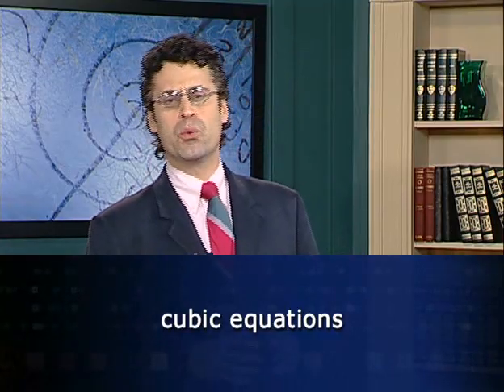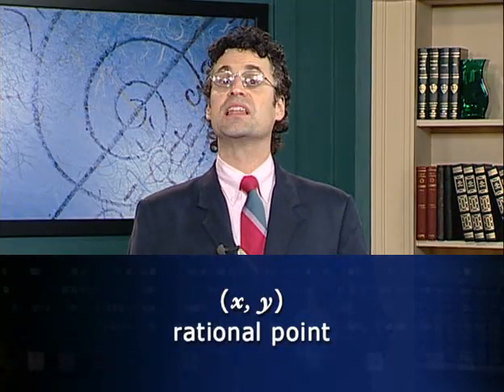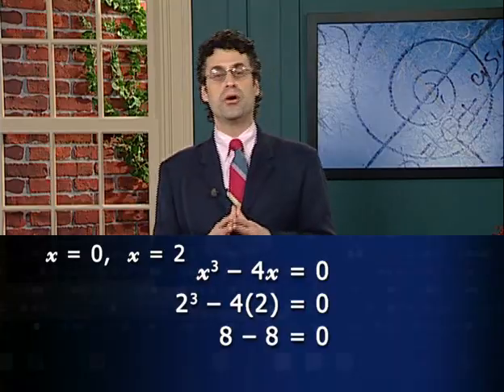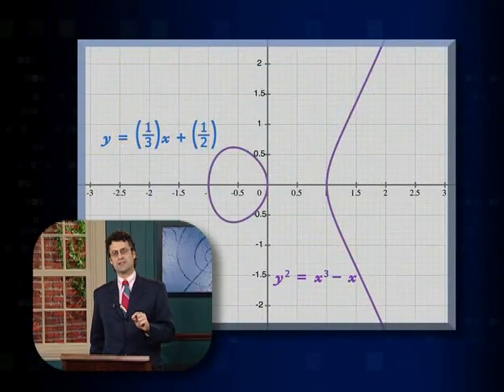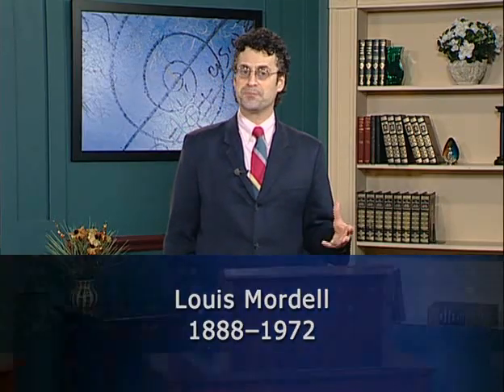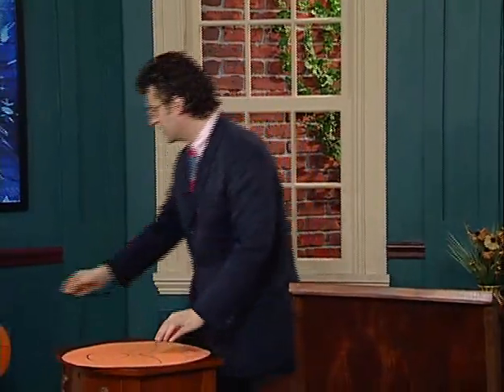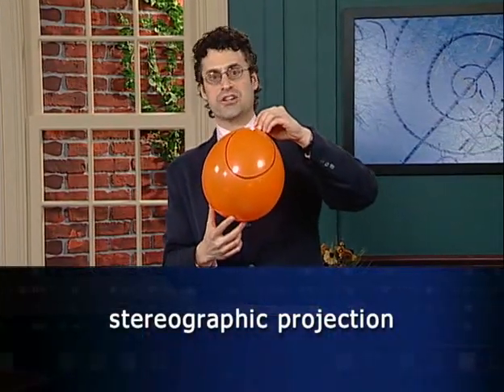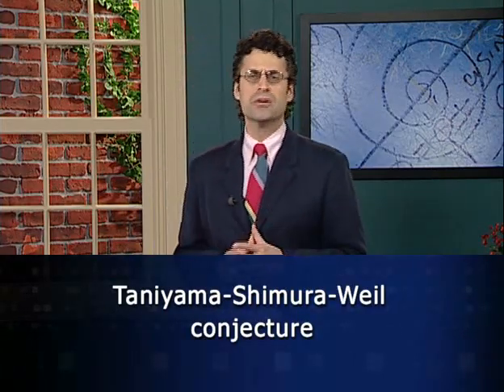INTRODUCTION TO NUMBER THEORY - 18 of 24 The Complex Structure of Elliptic Curves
The Complex Structure of Elliptic Curves
Here we study a particularly graceful shape, the elliptic curve, and learn that it can be viewed as contour curves describing the surface of—of all things—a doughnut. This delicious insight leads to many important theorems and conjectures, and leads to the dramatic conclusion of the story of Fermat's last theorem.